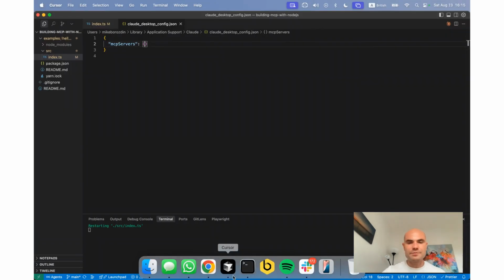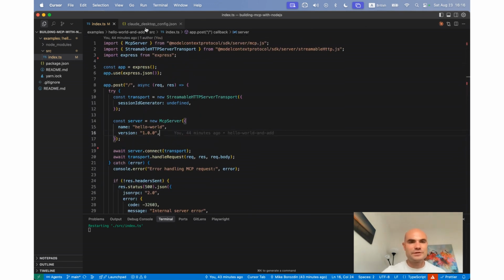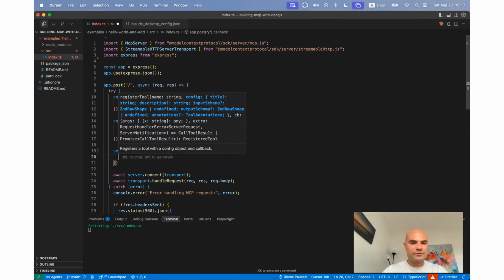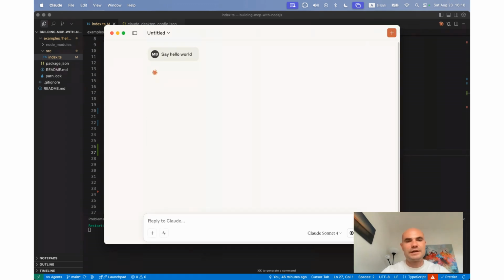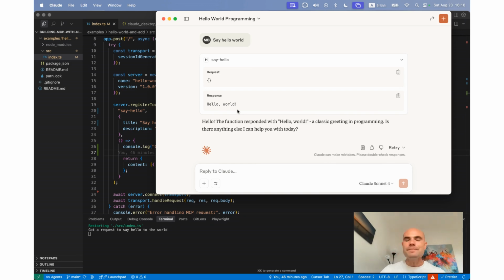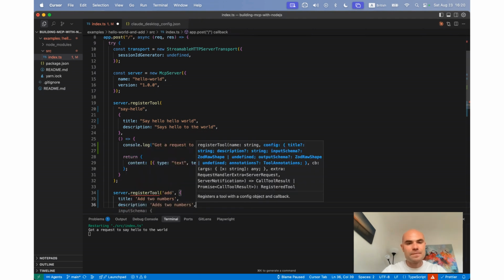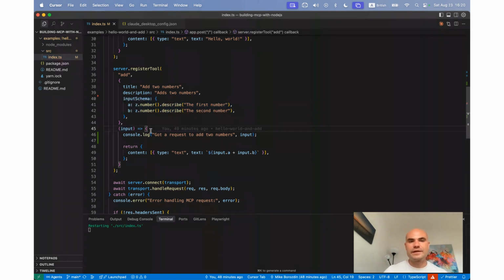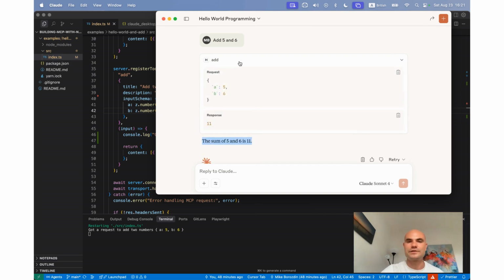Building a simple MCP server with Node.js & TypeScript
Learn how to build a very simple MCP server with Node.js & TypeScript